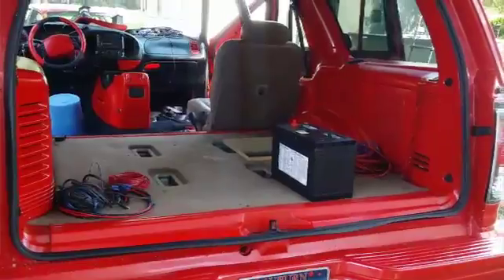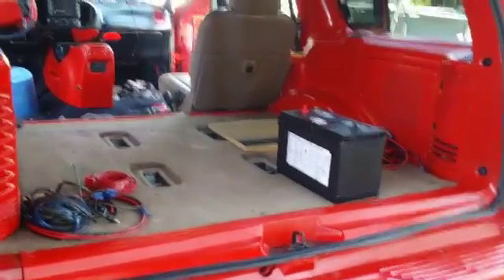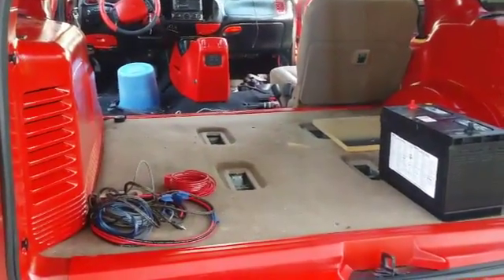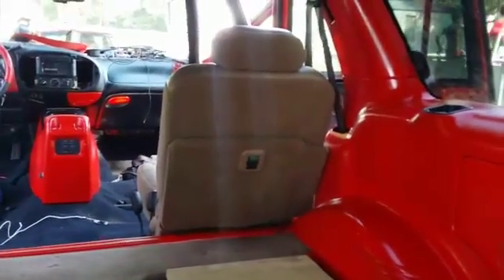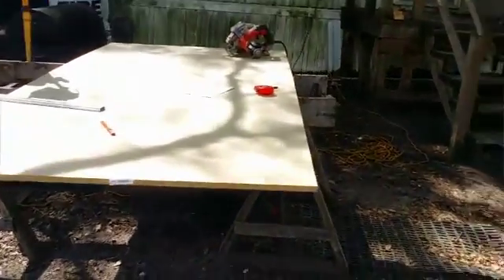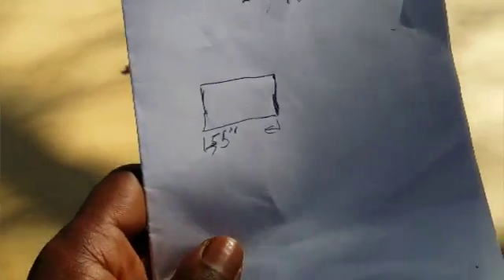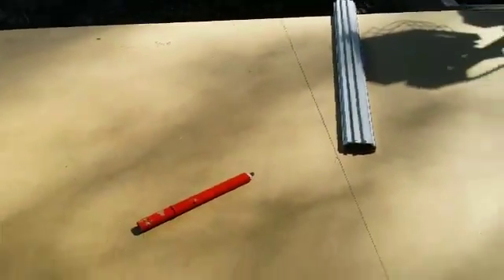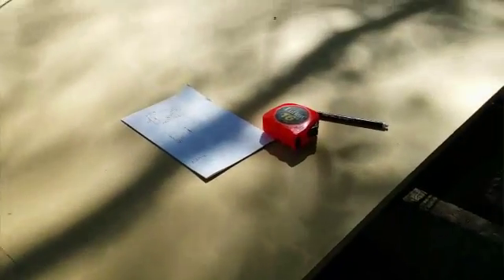Wall Build Pt 2...6-L7 15s Kicker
wall build kicker L7 15s